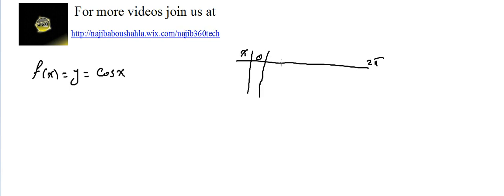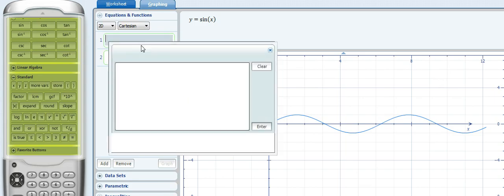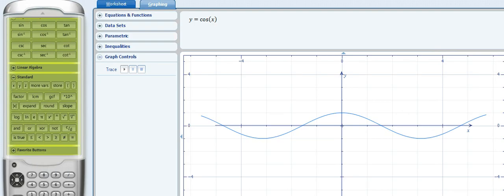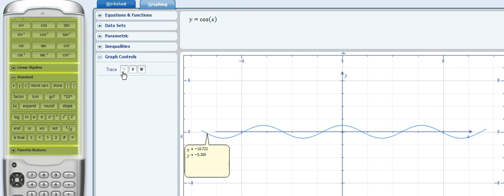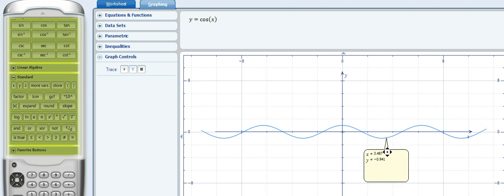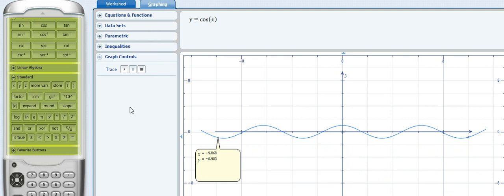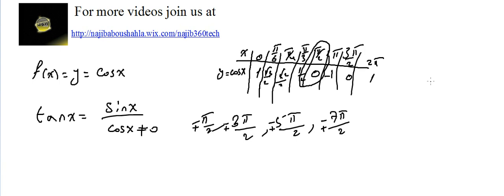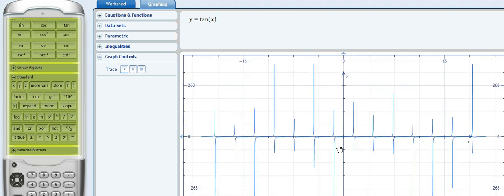Najib 360 (Trigonometry Part 9 - Graphing cosx and tanx)